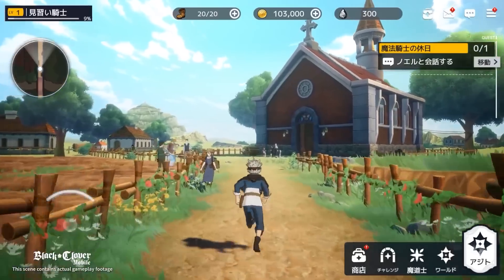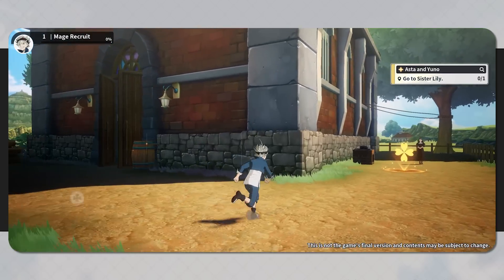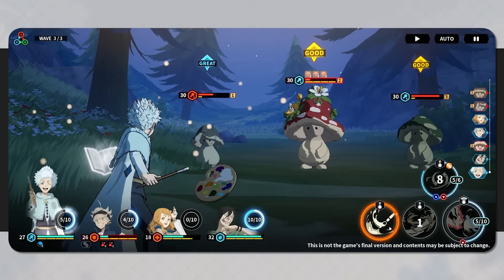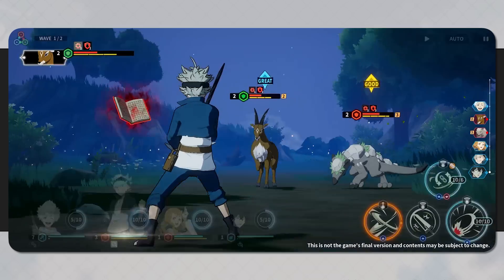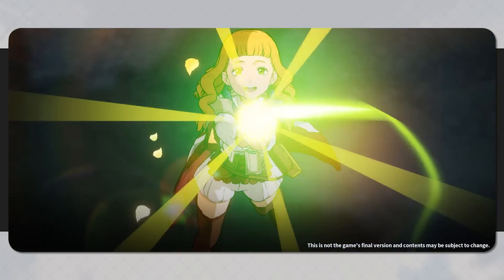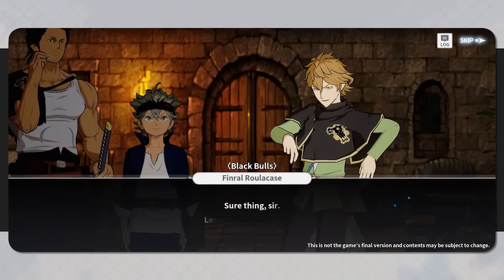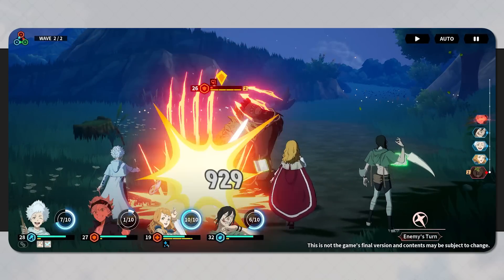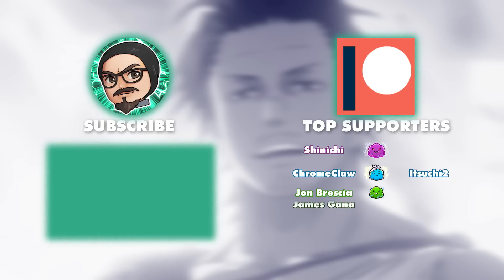I Played The New Black Clover Game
Last week, a closed beta was held for Black Clover Mobile, and I got a chance to try it out.

0:00 Intro
0:21 What is Black Clover Mobile
2:10 Systems Breakdown
4:50 Story
6:23 Gacha System
7:23 Conclusion